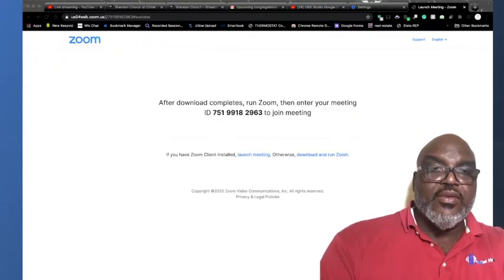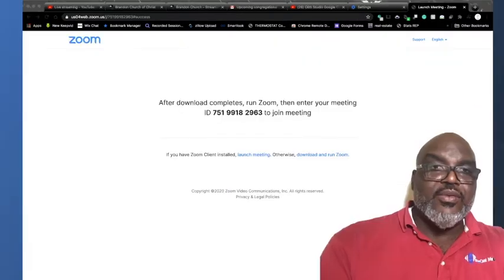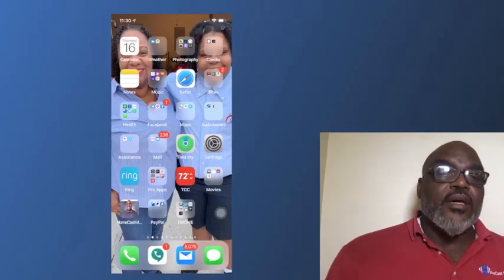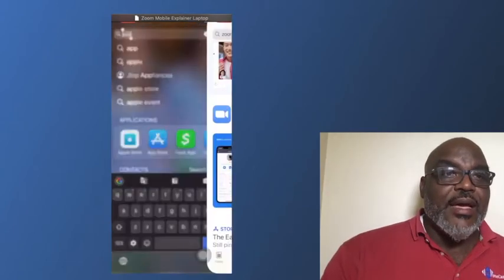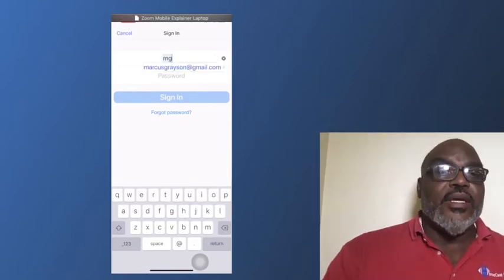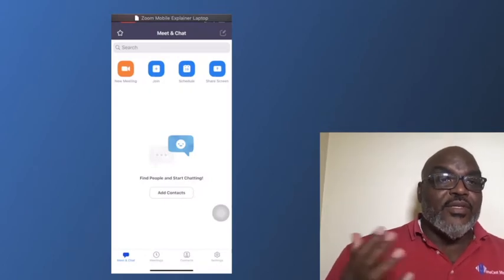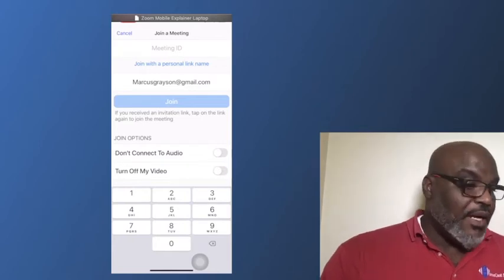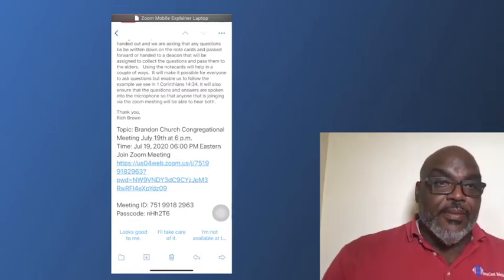Zoom Church Meeing Instructions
These are instructions of how to access zoom for our church